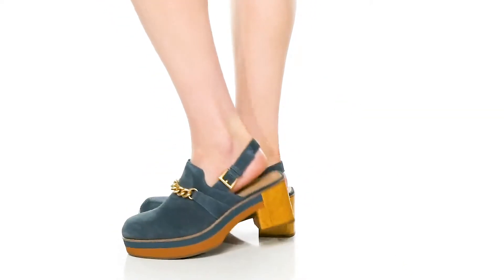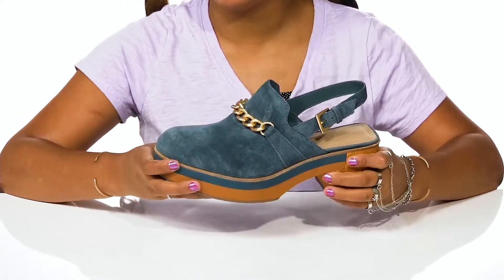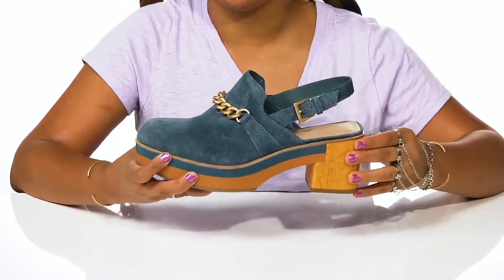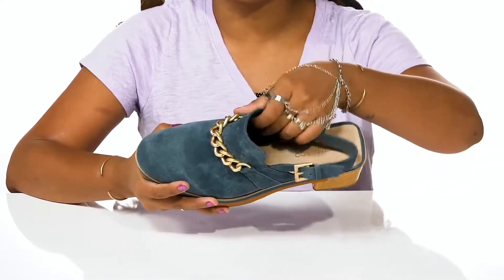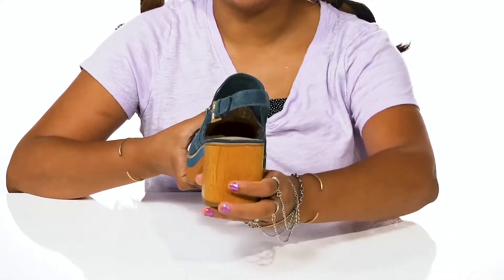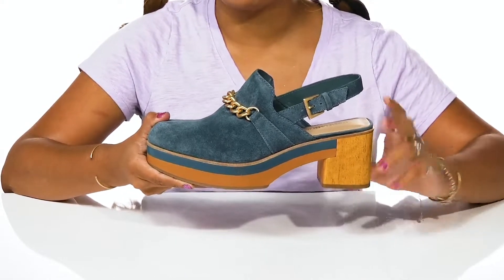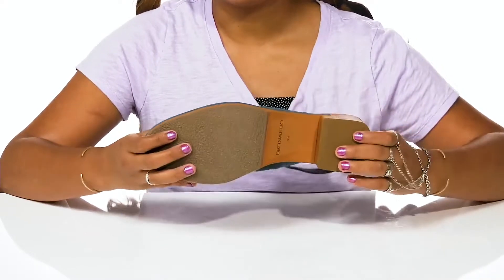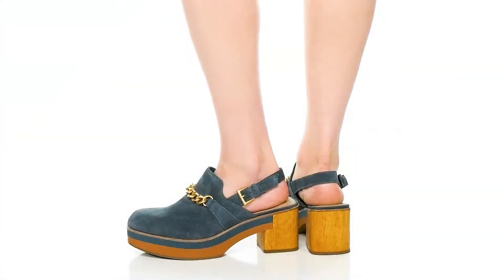Bernardo Sochi SKU: 9738407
Show some chic and classic style with your favorite look wearing Bernardo&reg; Sochi heels.
Leather upper.
Leather lining and insole.
Slip-on style.
Adjustable buckle strap closure.
Round-toe design.
Chunky heels.
Metal chain detailing on vamp.
Synthetic outsole.
Made in Brazil.